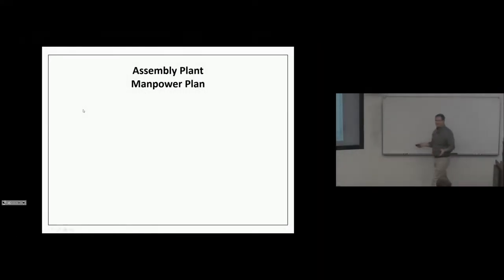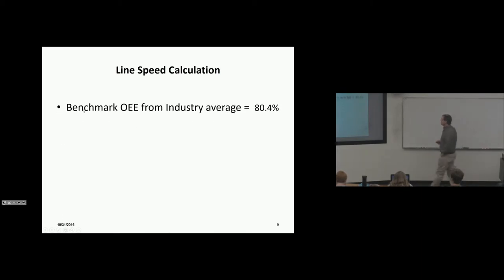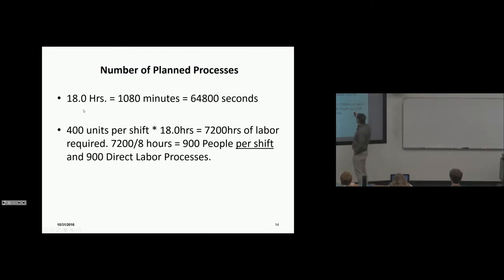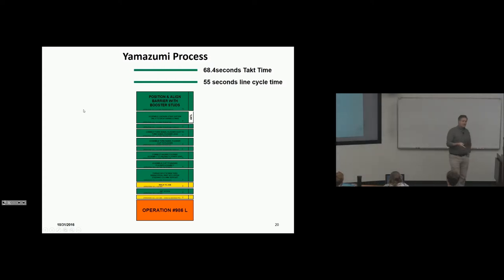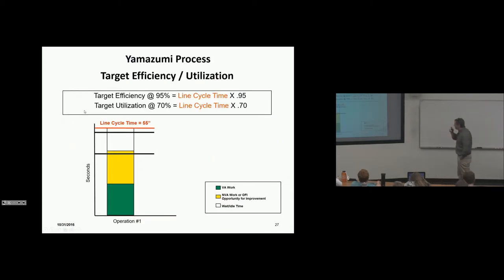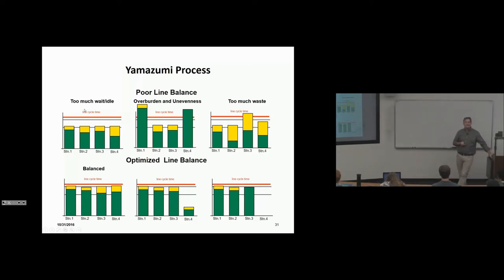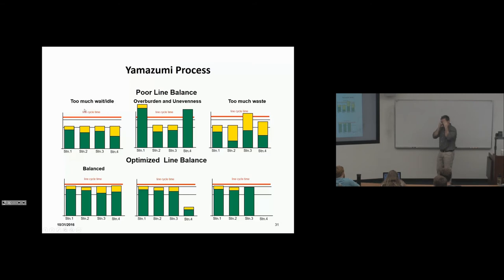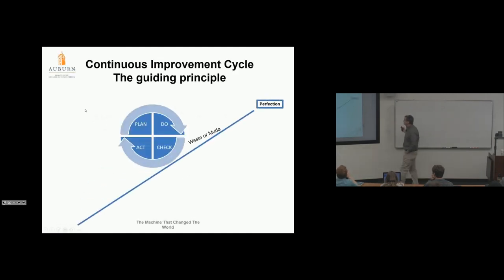Manpower Plan Full Lecture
Auburn University Lean Manufacturing Lecture Fall 2016